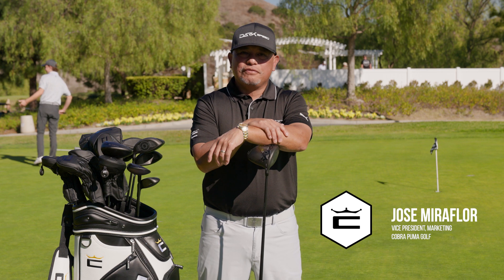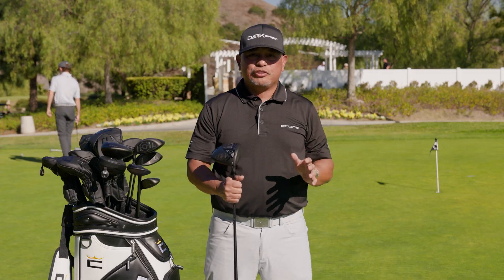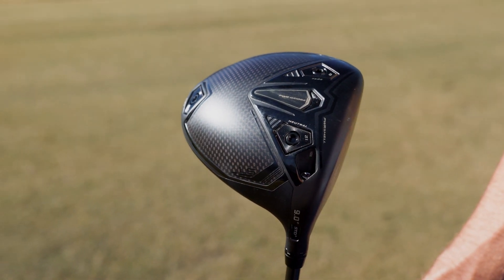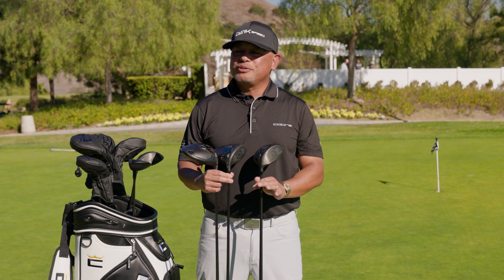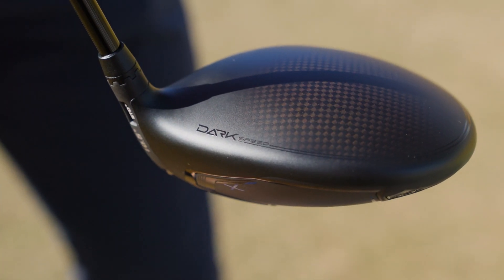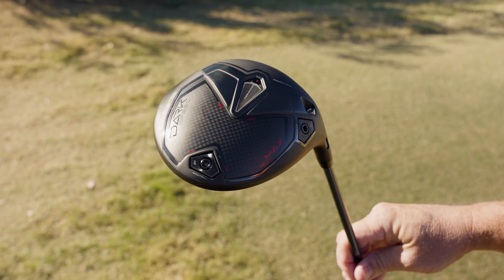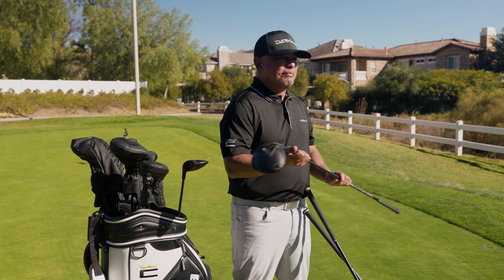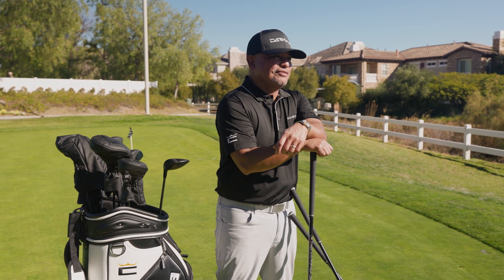Cobra DARKSPEED Drivers | Inside Look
🏌️‍♂️ Unleash the Power of Innovation with Jose Miraflor and the Cobra DARKSPEED! 🚀

Join us for an exclusive sit-down with Jose Miraflor, VP of Marketing for Cobra Puma Architecture, as we dive deep into the game-changing features of the Cobra DARKSPEED. 🔥 Get ready to revolutionize your golf experience!

🔍 Key Features:
✅ Maximum Workability and Control
✅  Improved Aero-Shape for Better Swing Speed
✅ A.I.-Designed H.O.T. Face for More Efficient Spin, No Matter Where You Hit it on the Club Face

🌐 Follow Worldwide Golf for More:
Don't miss out on the golfing action – follow Worldwide Golf on social media!

Elevate your game with the Cobra DARKSPEED – now available at WorldwideGolf.com! Visit our online store and gear up for a golfing experience like never before.

⛳️ Get Ready to Dominate the Course!
Whether you're a seasoned pro or a weekend warrior, the Cobra DARKSPEED is your ticket to unmatched performance on the golf course.

Stay ahead in the world of golf with Worldwide Golf!